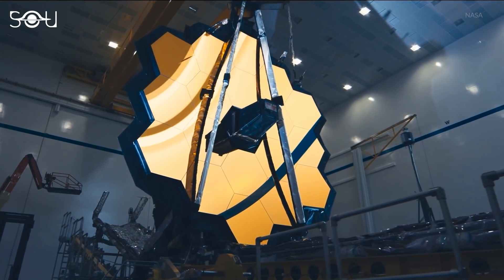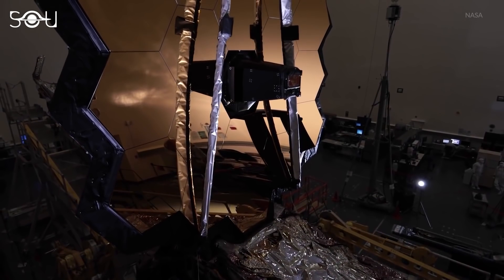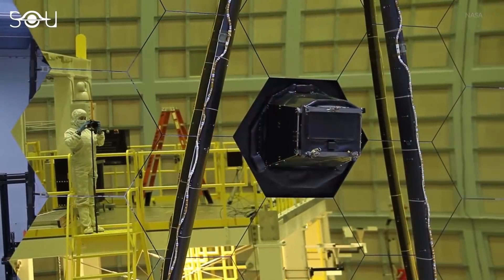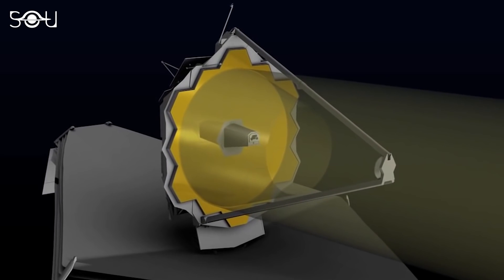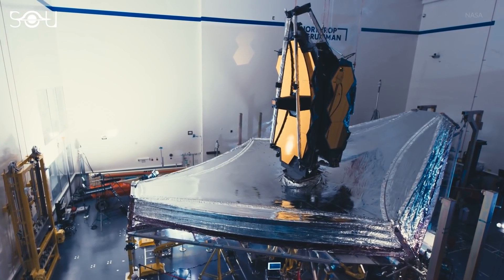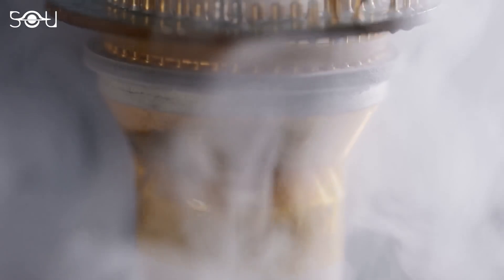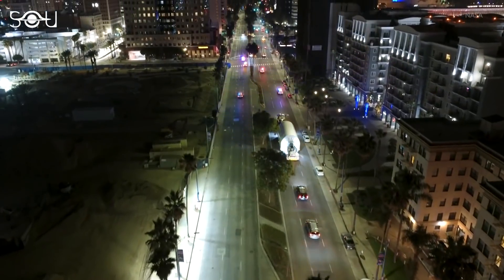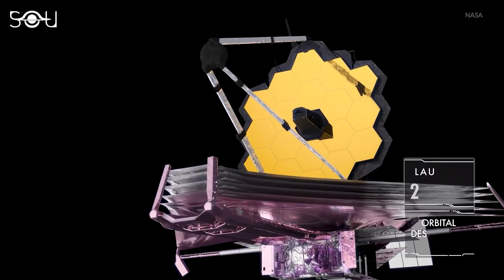James Webb Space Telescope | Everything You Need To Know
The James Webb Space Telescope is finally ready for launch on December 18, 2021. A joint project of NASA, the European Space Agency, and the Canadian Space Agency, the James Webb Space Telescope is the most ambitious, complex, and expensive telescope ever built. It is a time machine that will take us back to our origins, observe some of the oldest galaxies in the universe, image new planets forming around other star systems, and even probe the planets of our solar system. In addition, it will shed light on some of the most exciting mysteries of our universe.

However, the telescope's journey from being proposed to finally being ready for launch has been quite a roller coaster ride. Every launch requires meticulous planning and preparation. But for Webb, this process began about 25 years ago.

Created By: Rishabh Nakra
Written By: Simran Buttar
Narrated By: Jeffrey Smith